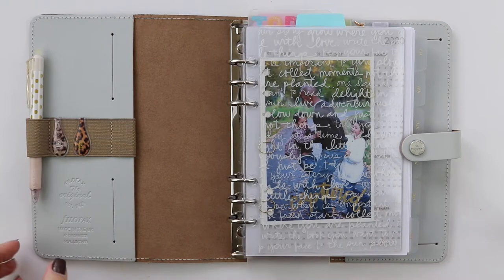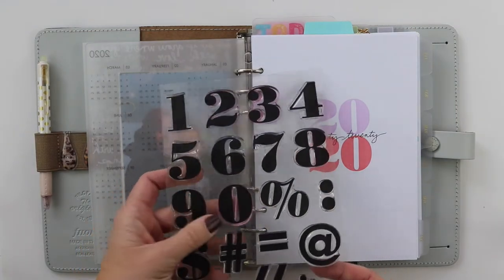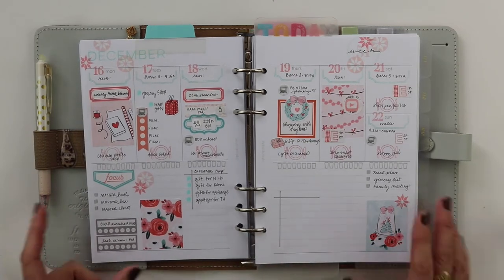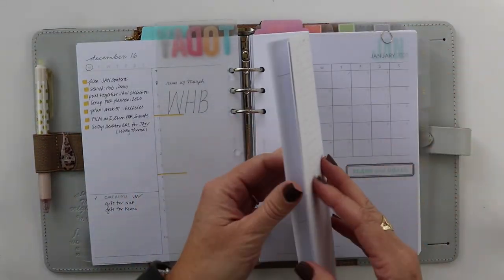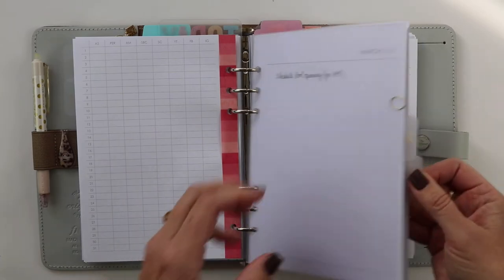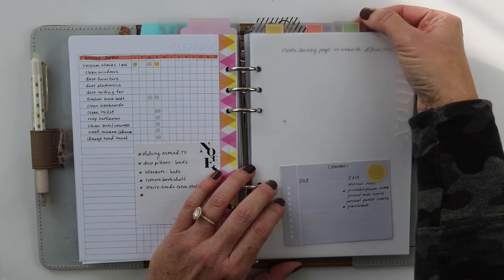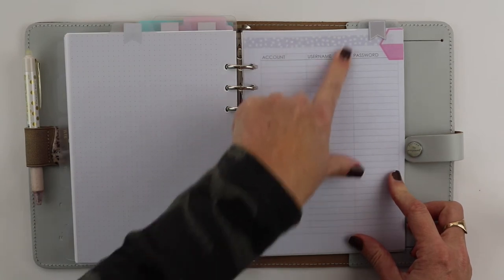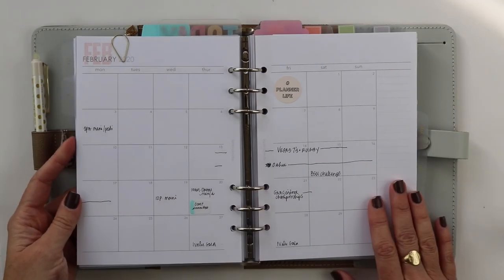A5 rings | planner setup | filofax original stone | JAN 2020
ITEMS SHOWN/ MENTIONED:
A5 Filofax Original (Stone)

FAVE MILDLINERS
 mild magenta
 mild vermillion
 mild gold
 mild green
 mild blue green
 mild gray

Avery Ultra Tabs
Avery 5408 Circle Stickers

Dinner plate Studio Calico: no longer available
“Focus” Studio Calico: no longer available
Social Media stamps Waffle Flower
“Week 51” stamps: no longer available

PENS
Pilot Frixion (and refills)
Pilot Hi Tec C Coleto (and refills)

INSPIRED BY:
Jess from KnockOut Print Shop (she came up with the planner mullet, lol)

All products were purchased by me … except products marked with asterisks which were received from the company with no expectation.  This video was NOT sponsored, requested, or paid and I did it only because I wanted to share what I enjoy using in my planner. :)